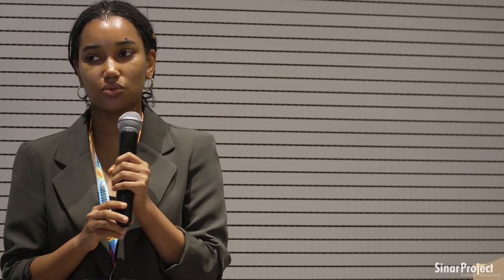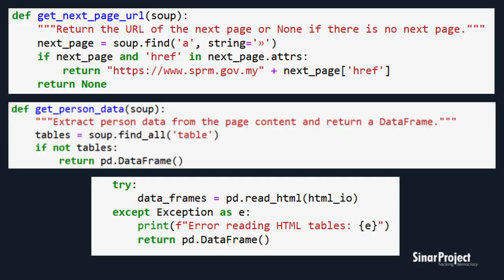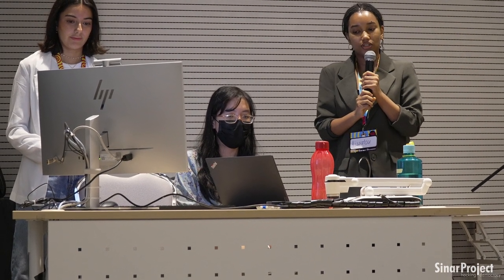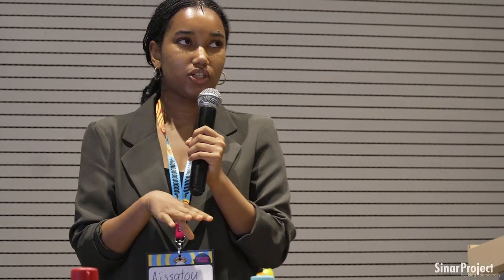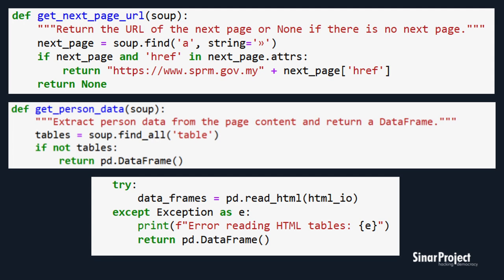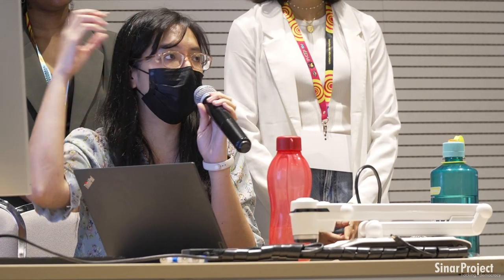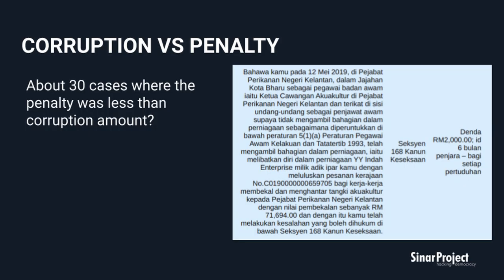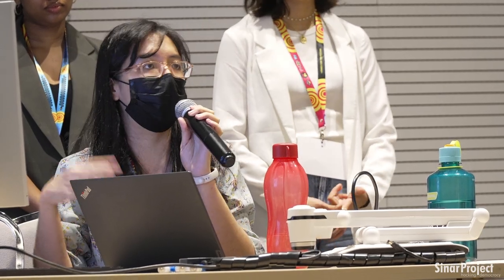Pycon MY 2024: Using Python on SPRM Offenders Data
Presentation at Pycon My 2024 on experience of scraping SPRM (MACC) website database of offenders and preliminary analysis of data.

SPRM (Malaysian Anti Corruption Commission) has listed offenders on their website. The database is for public use, particularly to assist others in conducting background checks. The data includes the offenders' images and other details: personal information, summary of offense, penalty, and employer information.

Using a crawler in Python, we converted the data into a machine-readable format that will be publicly available. From this dataset alone, there are many use cases to be considered for contributing to the Open Sanctions Database, matching names against other persons of interest databases such as CIDB and ICIJ, and using the images for facial recognition in conducting security checks/ other use.

By Aissatou Diallo, Siti Nurliza Samsudin and Trinidad Carreno